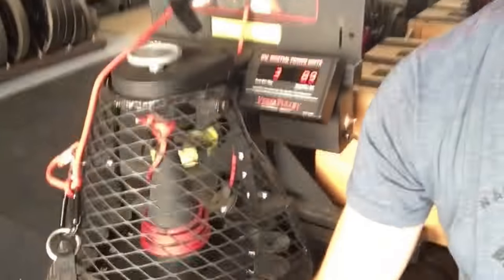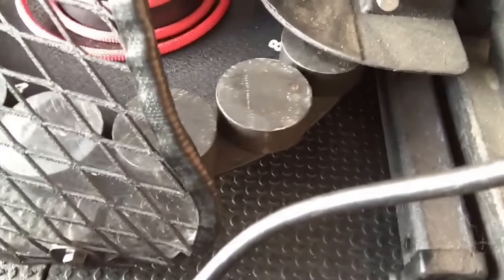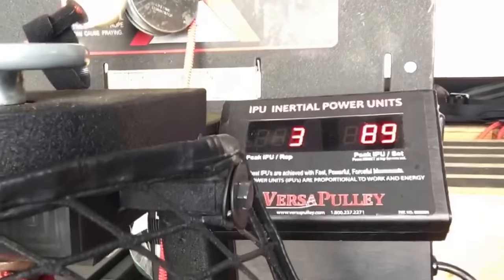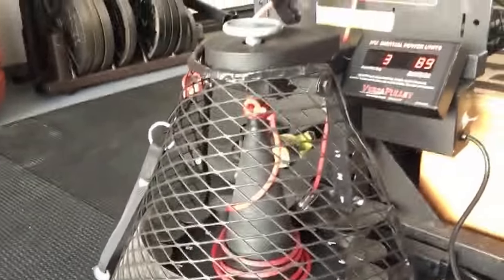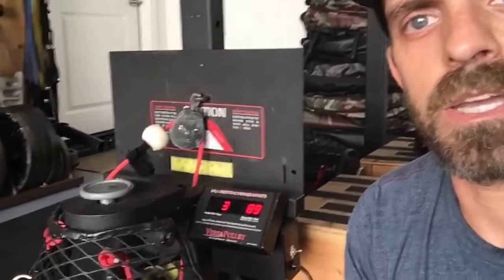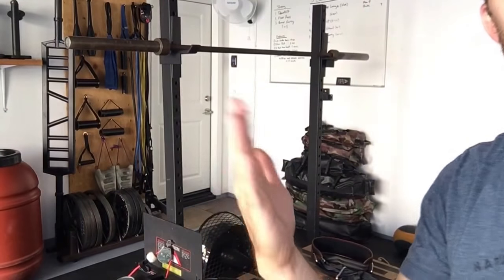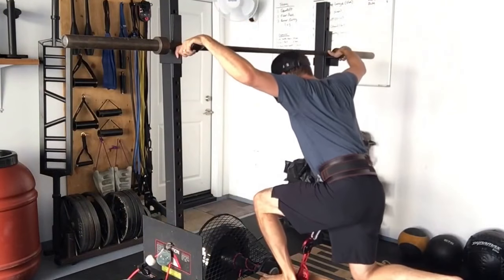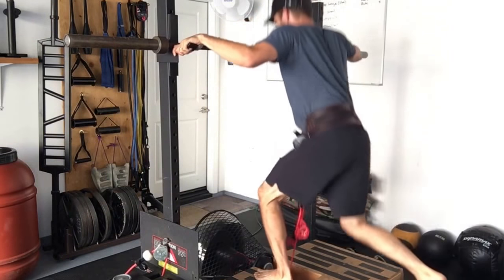Workout for Fighters Using the Versapulley | GetPhysical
Versapulley teaches my fighters to produce and absorb force. Here’s a simple workout for fighters that I use in the garage.

🔥🔥 If you would like to check out some of our online training programs for fighters, please